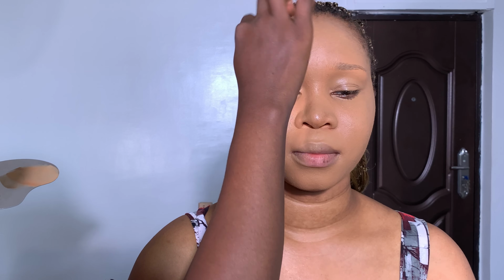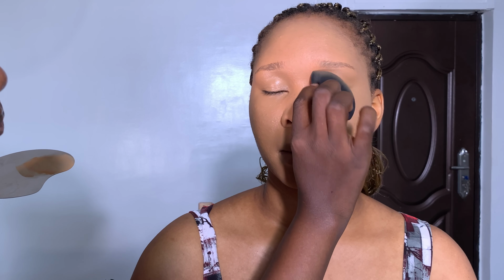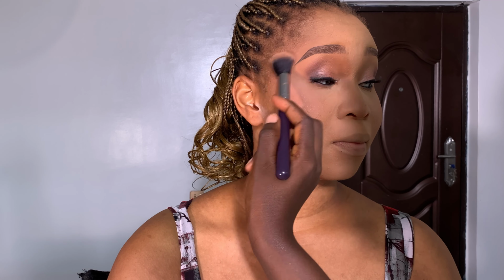THE DIFFERENCE BETWEEN NATURAL MAKEUP AND NEUTRAL MAKEUP